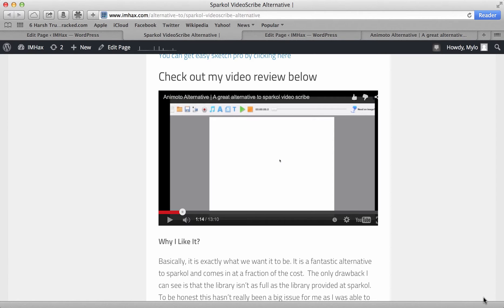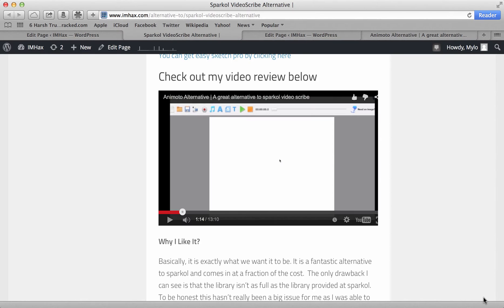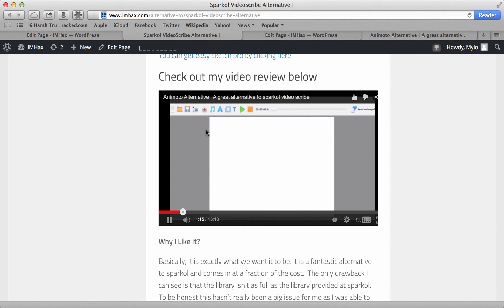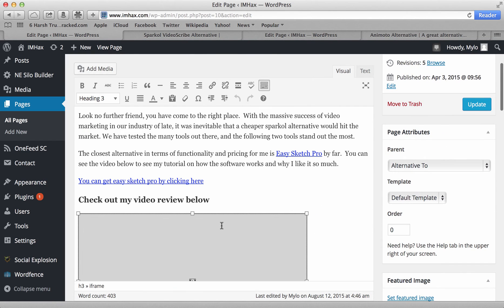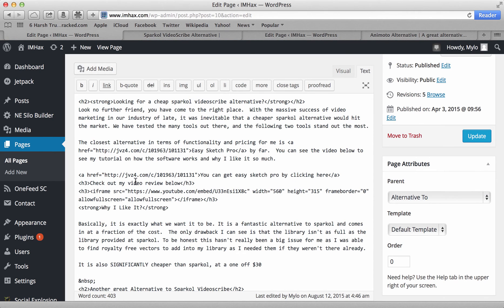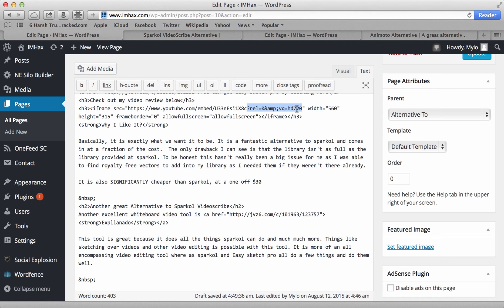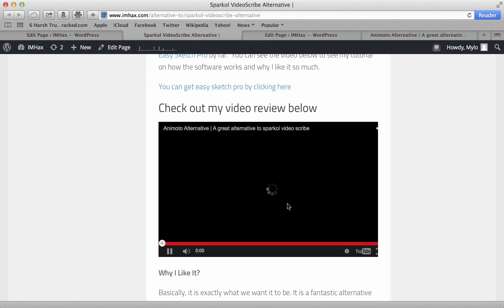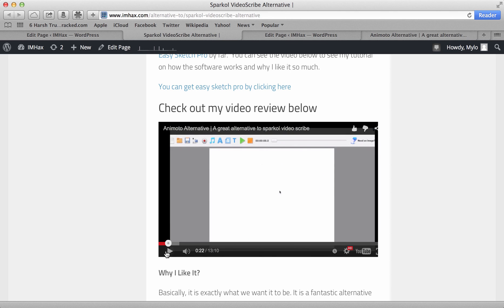How To Force Youtube Embed Video To Play In HD 720p or 1080p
Want to learn how to force an embedded youtube video to play in HD 720p or 1080p?
Go to the 2:00 min mark to see me implement this. The relevant code is:
?rel=0&amp;vq=hd720 which is added to the end of your yt video URL.

Go here to see the full write up on this tutorial, including the required code u will need.

If you have been having trouble getting your videos to stream in HD on  your blog or website, this video can help.  There is a simple amendment that you will need to make to your embed code that will allow you to stream the video in HD every time.